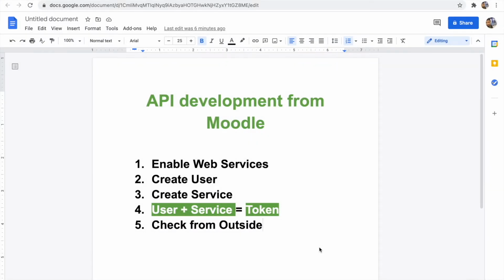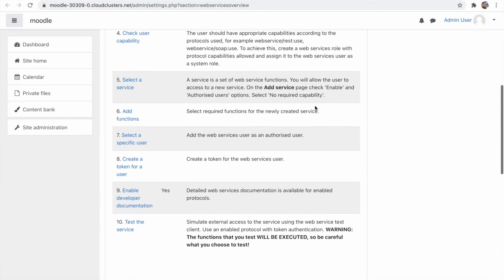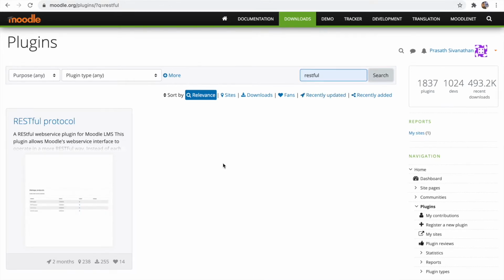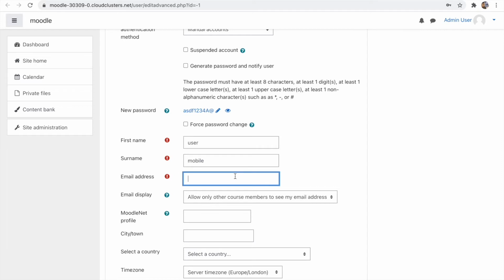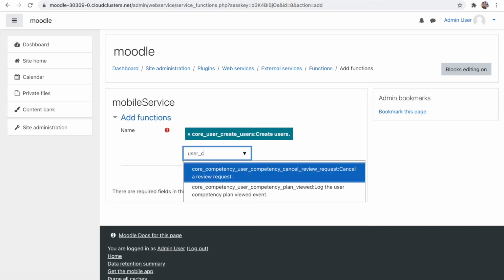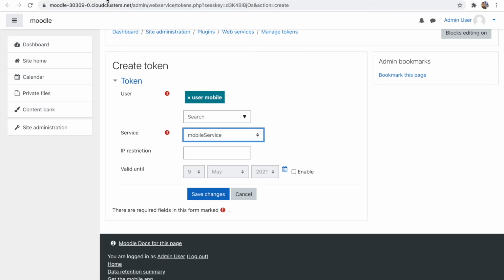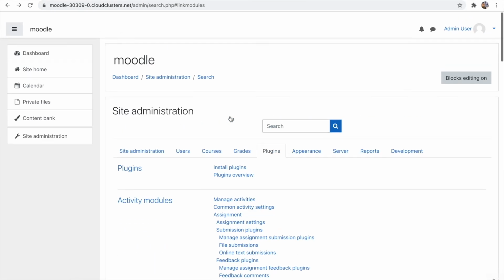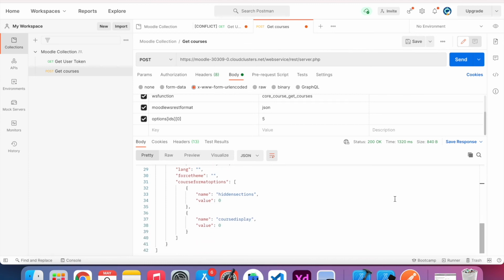Moodle API integration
Moodle is an open Source e-learning platform. mostly used by all of the Universities to distribute their Course contents.

How can we access Moodle from outside?

By default, Moodle doesn't allow APIs from the outside in order to allow APIs from the outside we have to follow some steps to enable the APIs.

This is the Easiest and Cool Site for hosting APIs and Websites.

After I hosted the Moodle in the cloud then I'm going to access it from outside using postman.